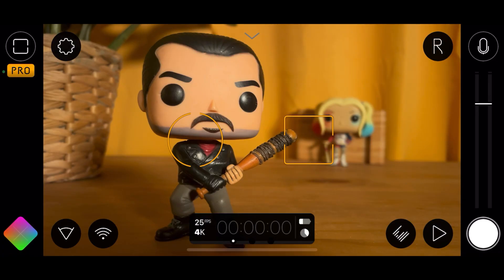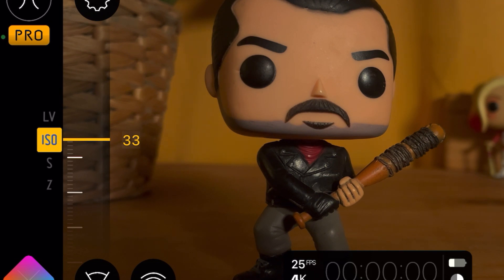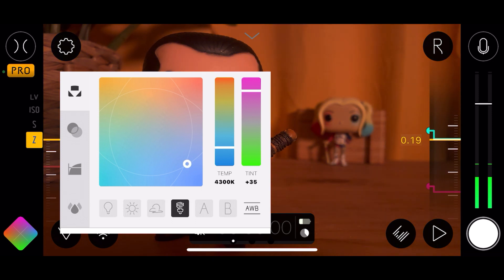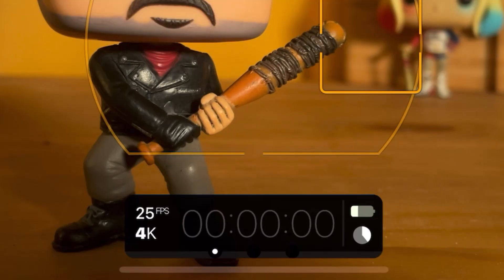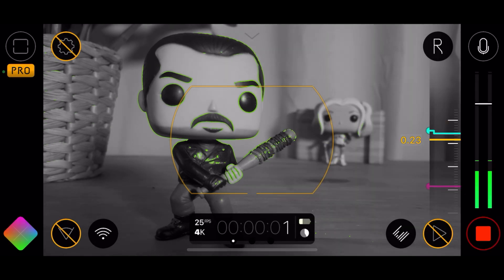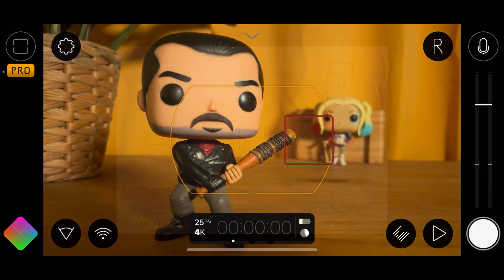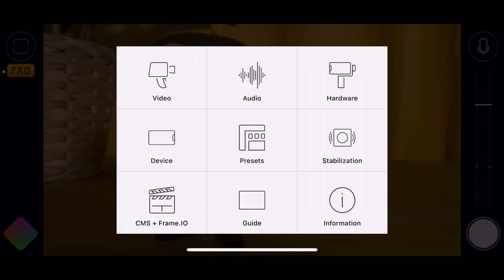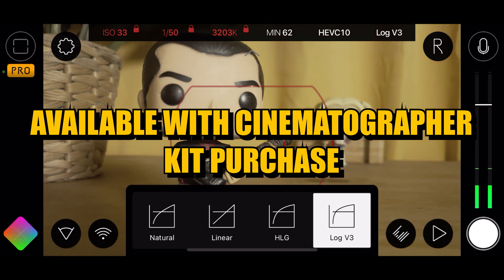Filmic Pro version 7 tutorial and review | Includes how to download Filmic Pro Legacy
Filmic pro version 7 has been released so follow this precise tutorial and review to see (without paying) exactly to to expect from version 7 of Filmic Pro. I'll also show you how to down load Filmic Pro Legacy if you do not want to pay for subscription. Enjoy!

CHAPTERS
00:00 Filmic Pro V7 Tutorial
09:20 Filmic Pro Legacy
10:07 Summary of Review